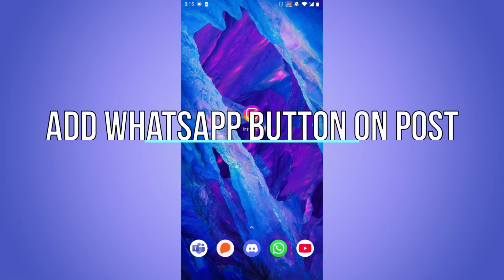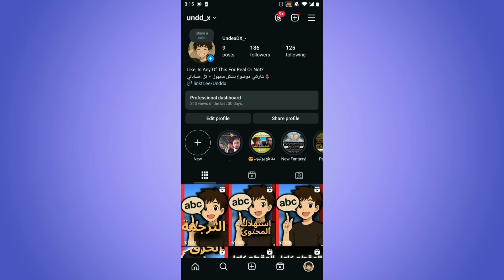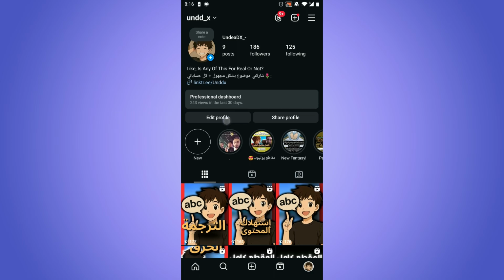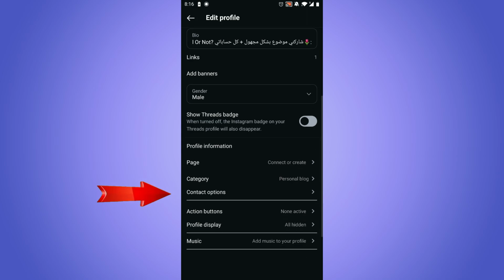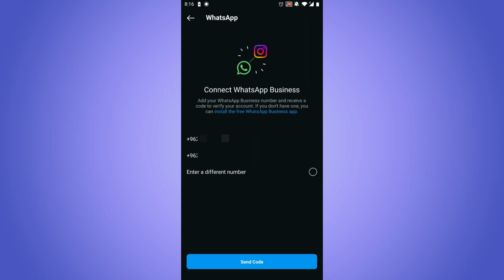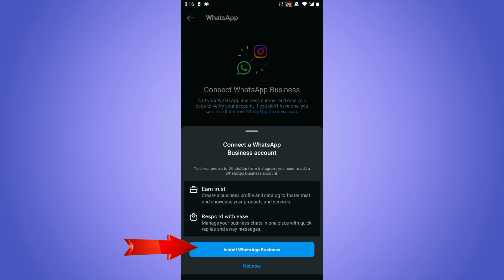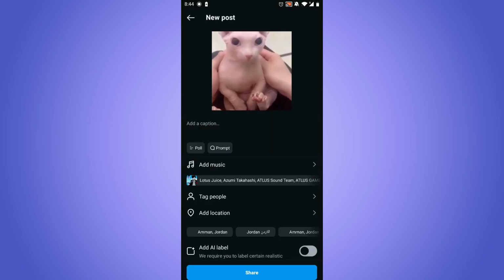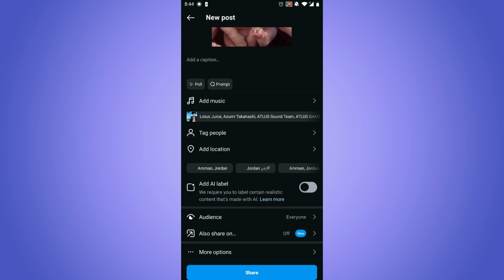How To Add WhatsApp Button On Instagram Post (NEW METHOD)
Want to add a WhatsApp button to your Instagram post? In this video, we'll show you the newest method for adding a WhatsApp button to your Instagram post in 2025. Follow these simple steps to connect your Instagram and WhatsApp and make it easier for your followers to contact you!